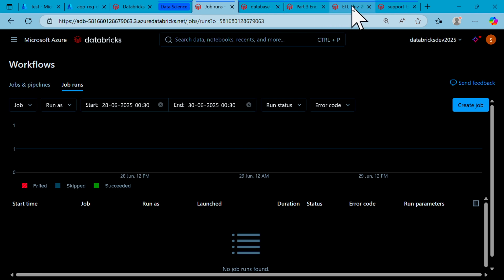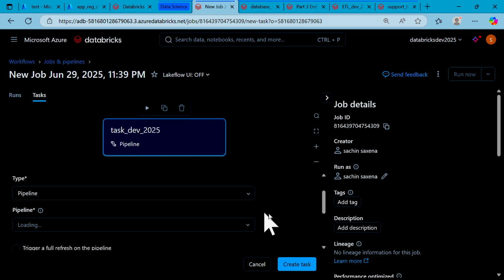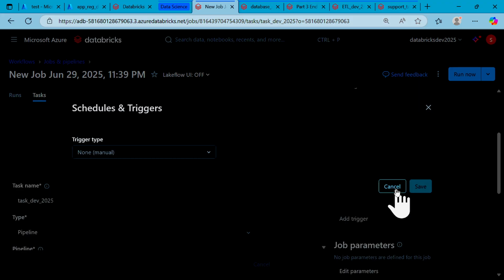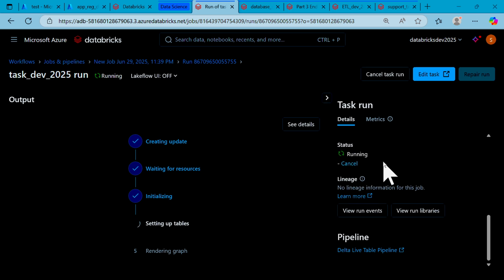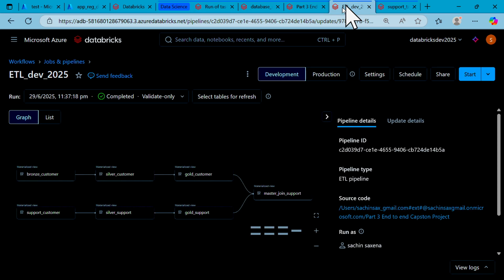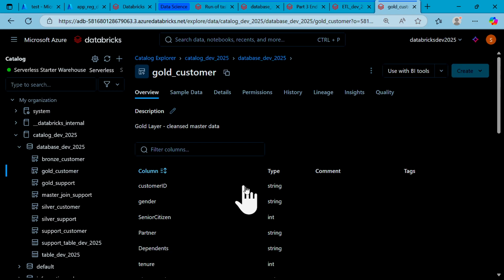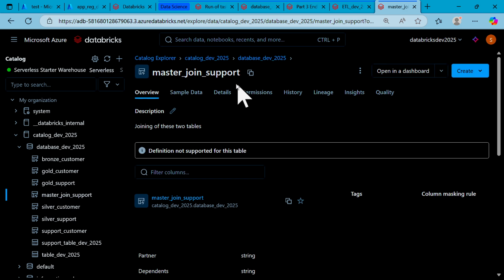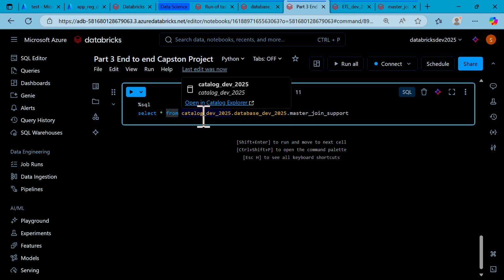Data Engineering End to End Project - 17 | Lakeflow Declarative Pipelines View all tables in DB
💡 how to create Lakeflow Declarative Pipelines to View all tables in DataBricks?

🎯 Azure Cloud
🎯 GenAI
🎯 Azure AI Foundary
🎯 Azure OpenAI
🎯 Azure DevOps

• 20+ tools and libraries for hands-on learning
• 5+ Industry backed Capstone Projects